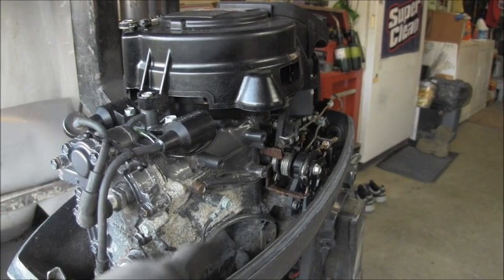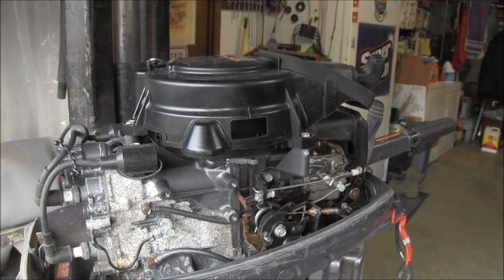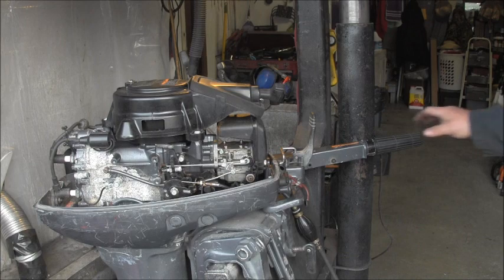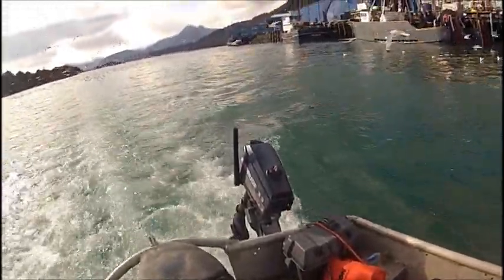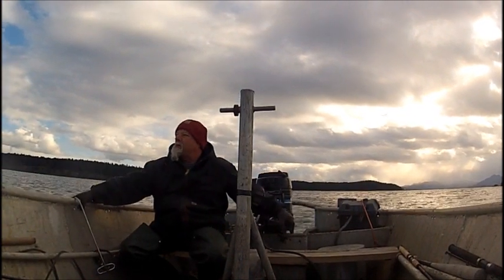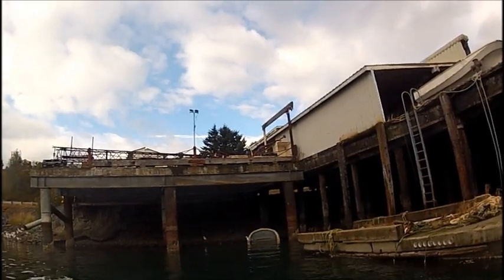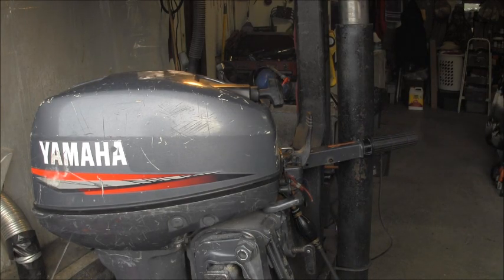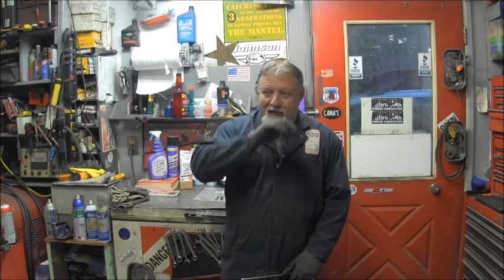YAMAHA 15 HP 2 STROKE,,, BOAT RIDE, & KICKER TEST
YAMAHA 2 STROKE 15 HP. Here I go inside this old outboard that won't  throttle up & needs a thing or 2.  I also decided I need a boat ride & thought I would try out my newly mounted kicker bracket.  So come along let's go Inside outboard's  for some good ole outboard  fun.
                                                                                                   kodibass